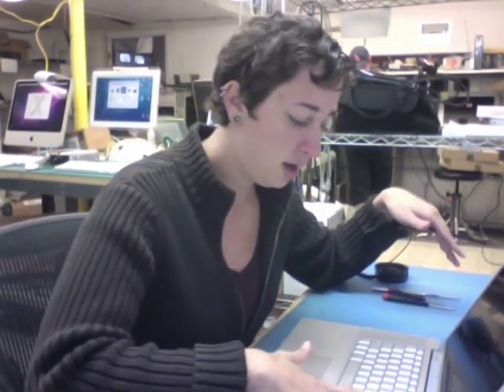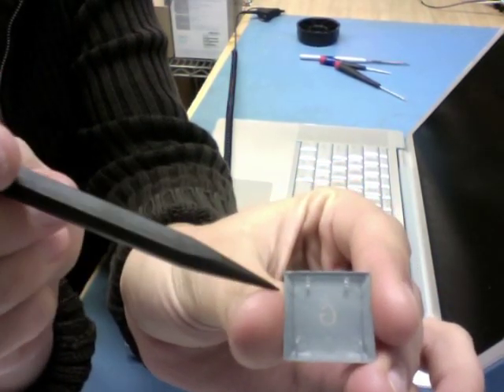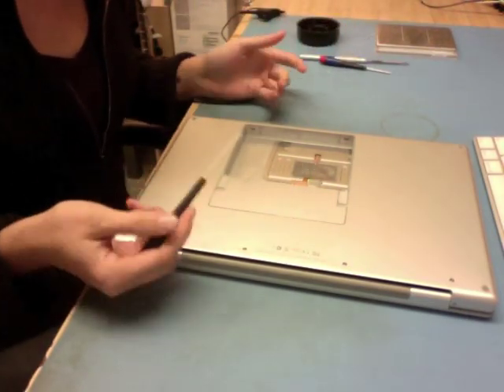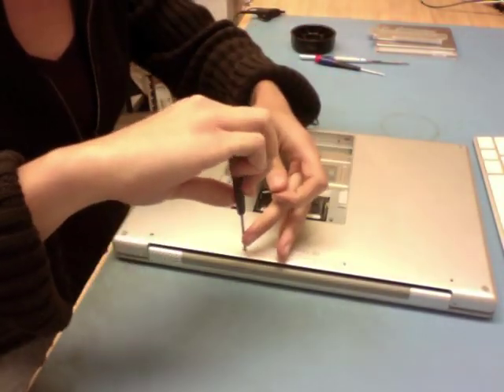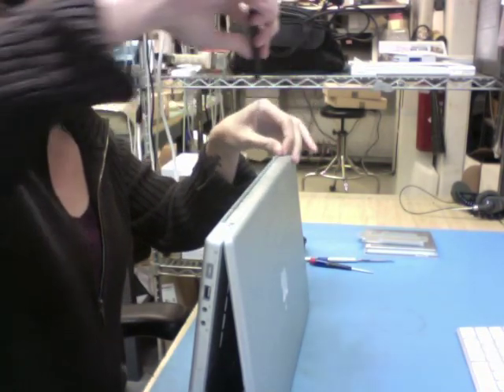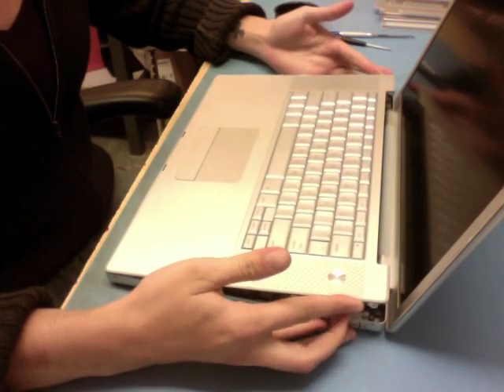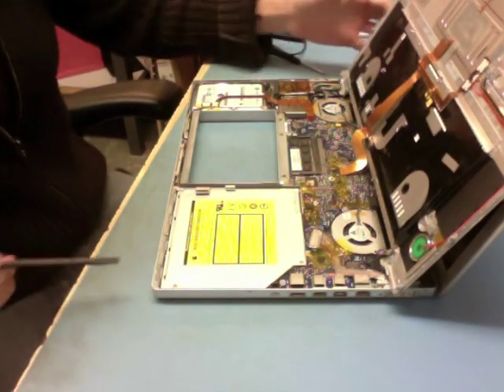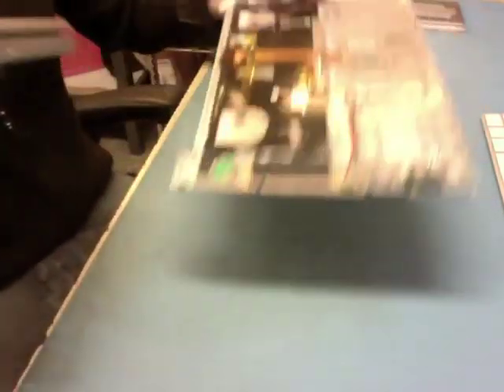MacBook Pro/PowerBook Keyboard Replacement (Part 1 of 3)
Replacing a keyboard on a MacBook Pro as shown by Rebecca at Small Dog Electronics.  This video can also be used as an aid for replacing a 15" or 17" PowerBook G4 keyboard, though the procedure differs slightly.